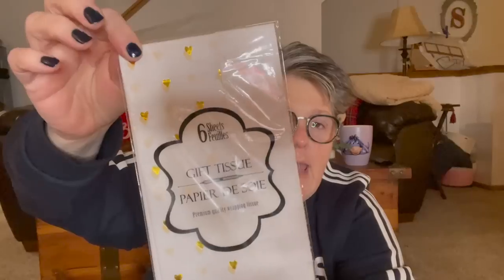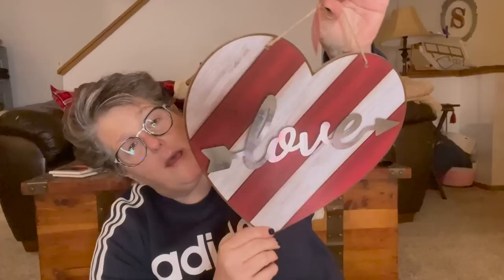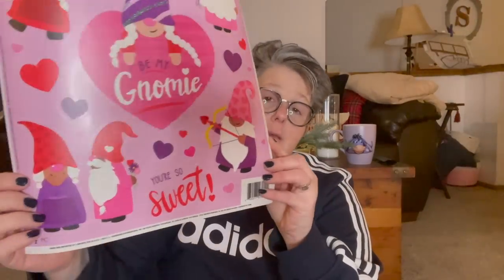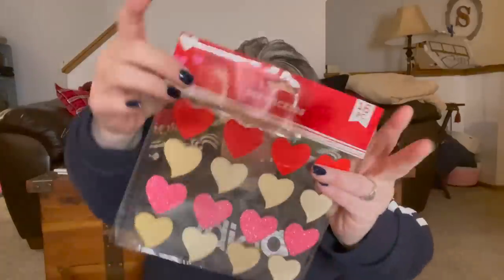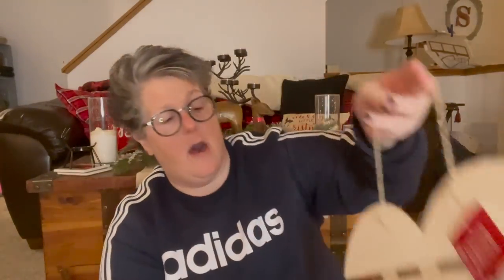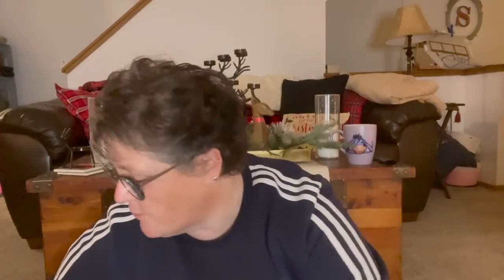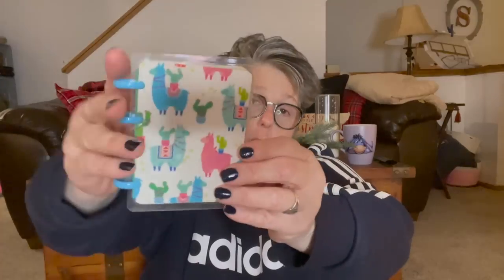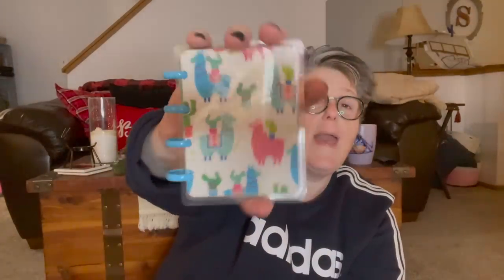Dollar Tree Haul ****New**** PT1